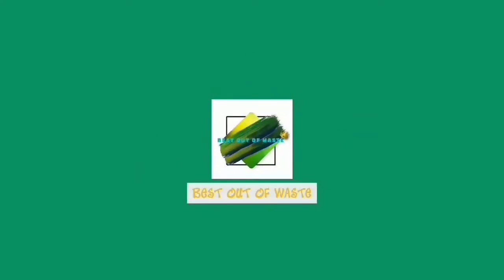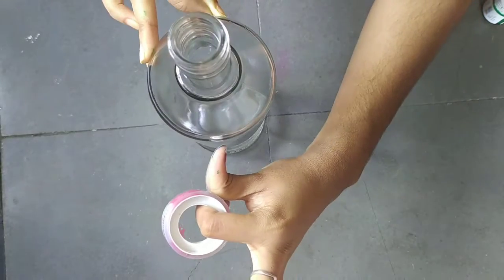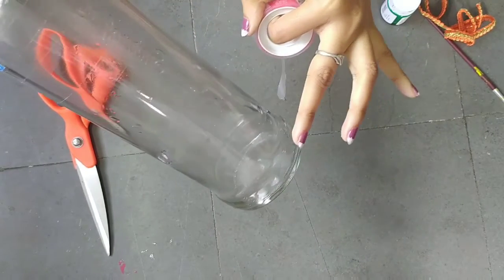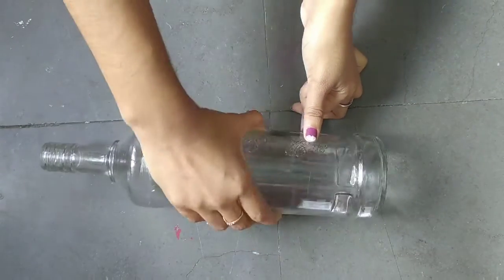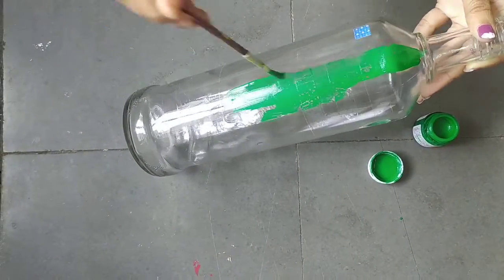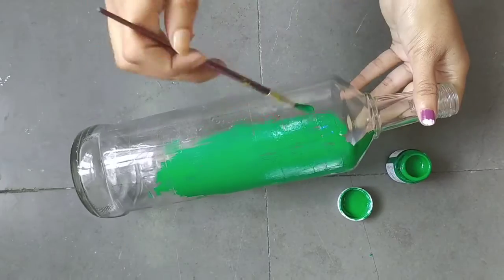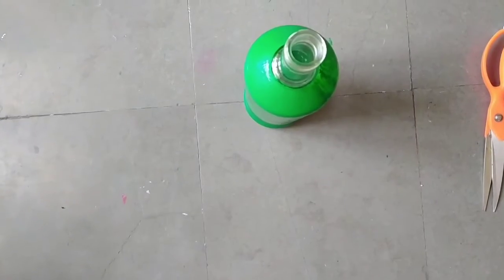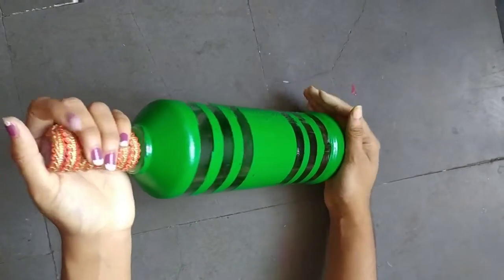wine bottle craft idea